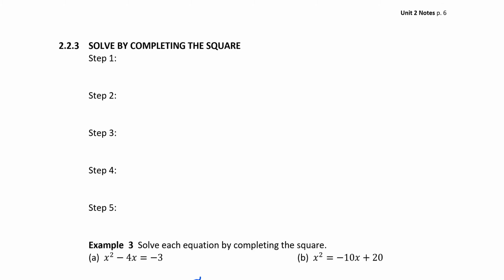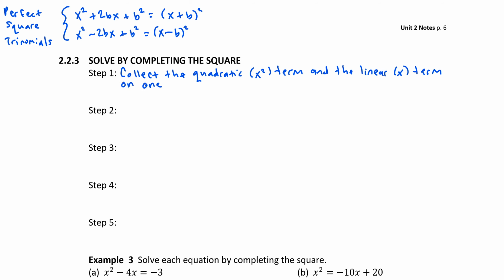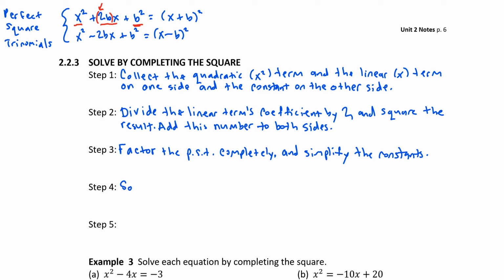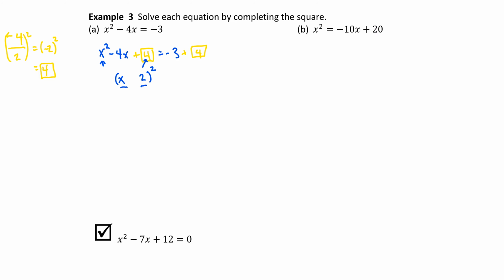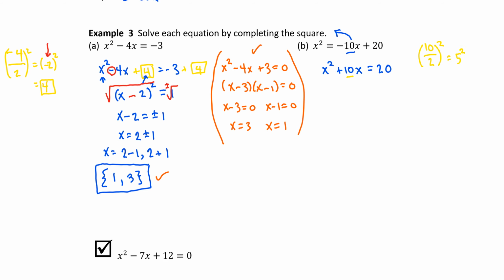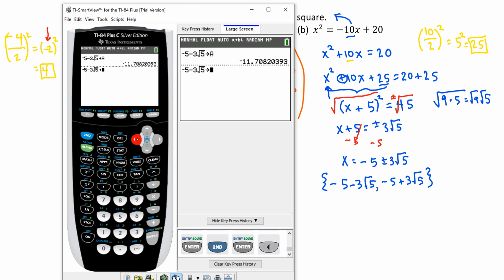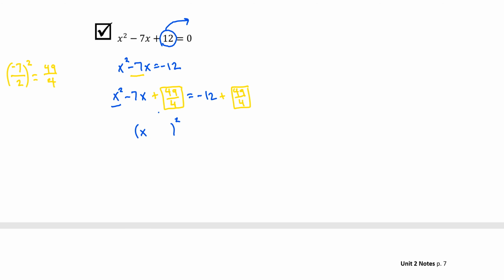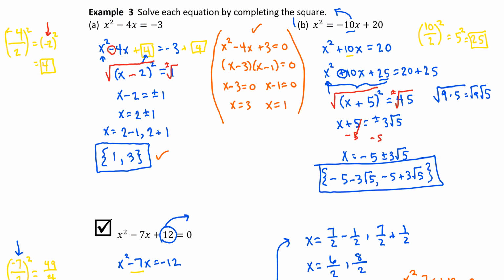2.2.3 Solve by Completing the Square